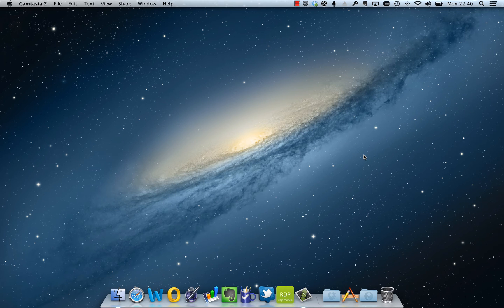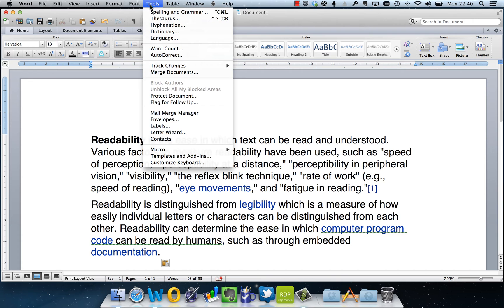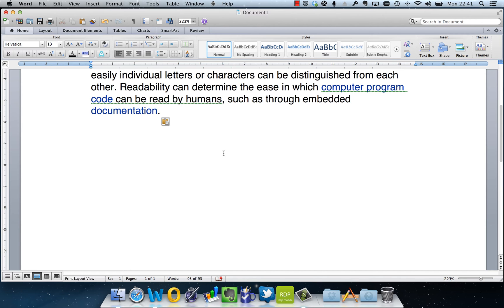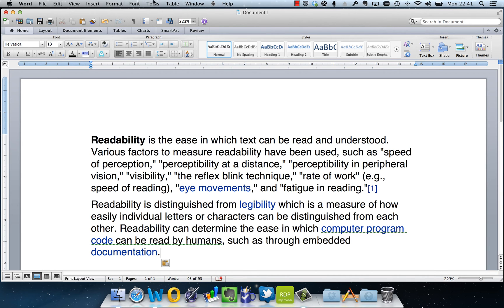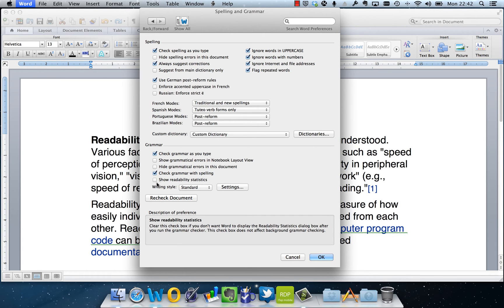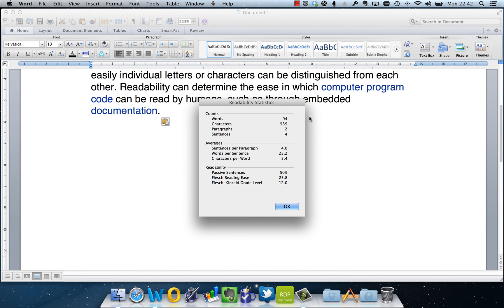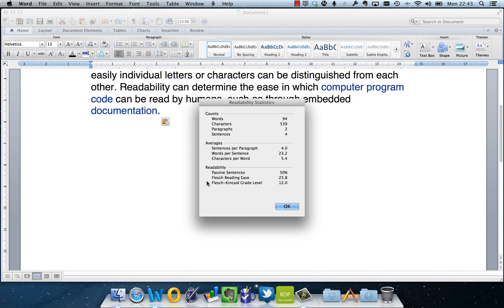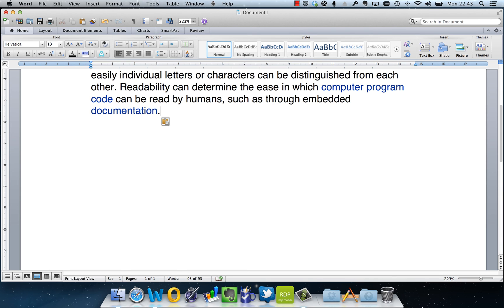Tech TV Episode 3 - Enable Readability Statistics in Word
Hi everyone, welcome to this week's Tech TV from Barton Technology, your local IT experts. Today we will be showing you how to enable readability statistics within Word 2011 (Mac) & 2010 (Windows).